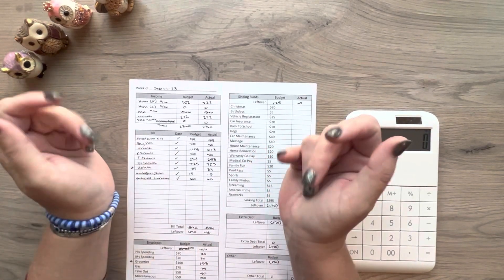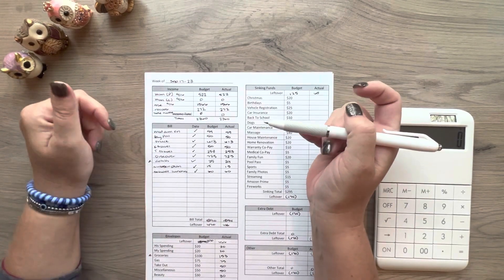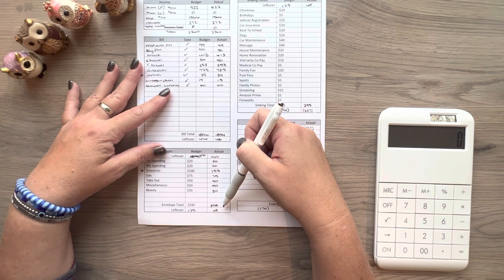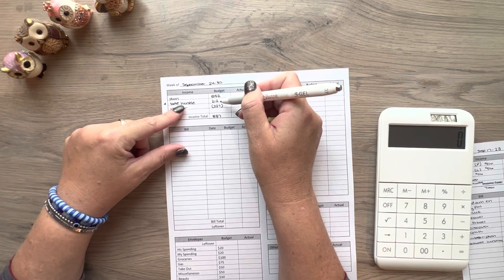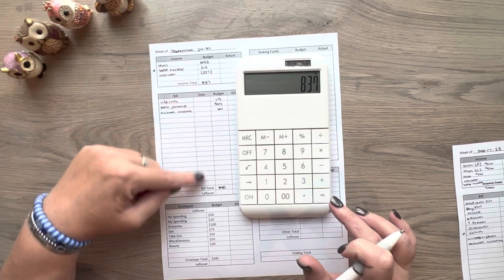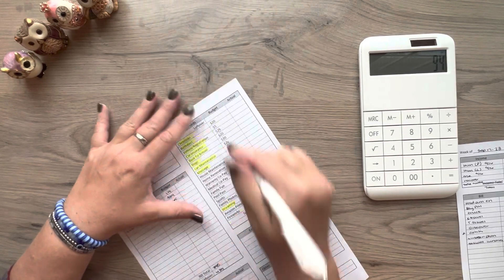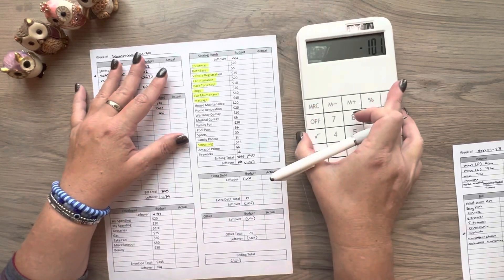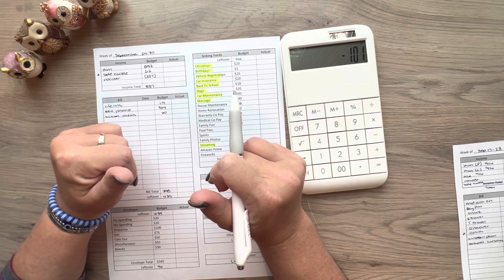Sorry this is late! Budget With Me Week…4? September 2022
I’m so sorry this is late. I’ve been sick and had no energy whatsoever. I hope you enjoy!